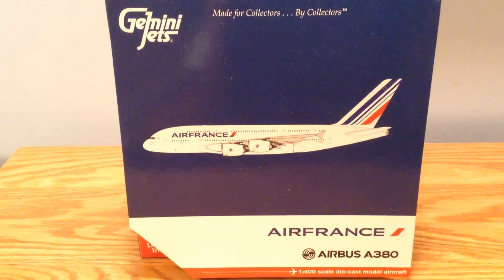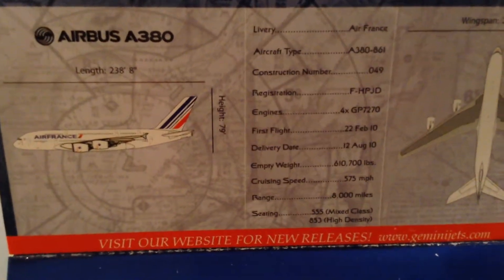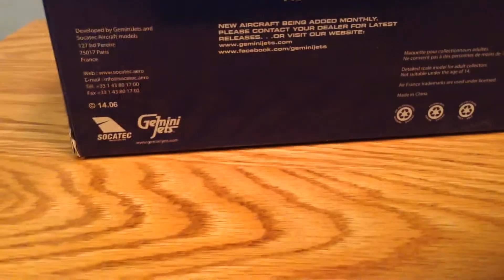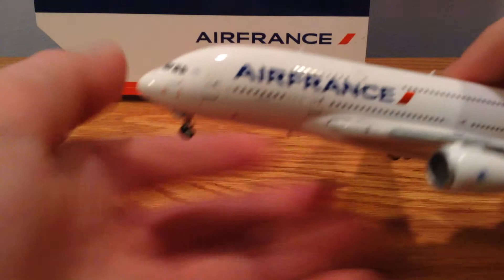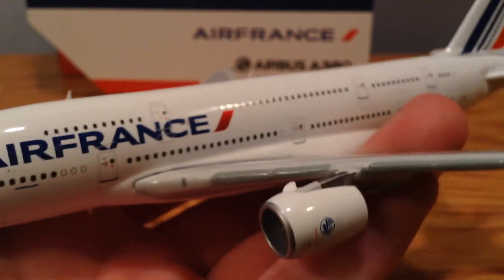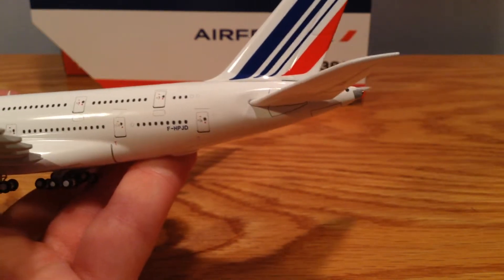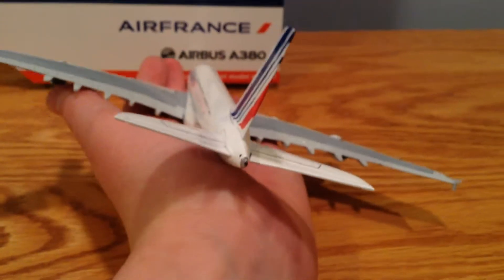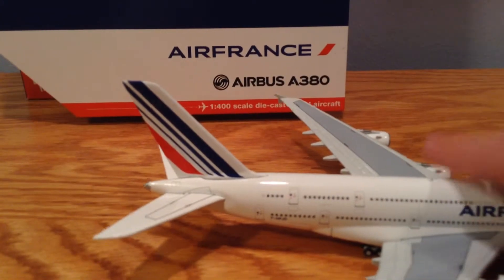Gemini Jets Air France A380-800 1/400 Scale Review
Gemini Jets 1/400 Scale Air France A380-800 Review